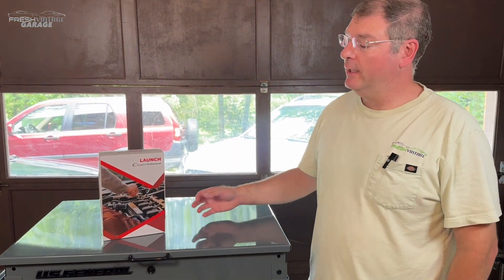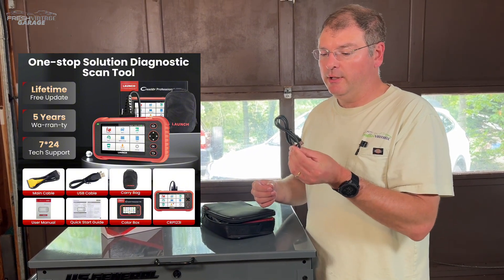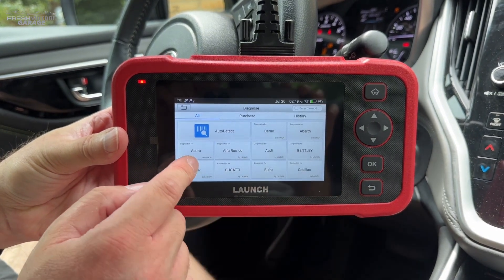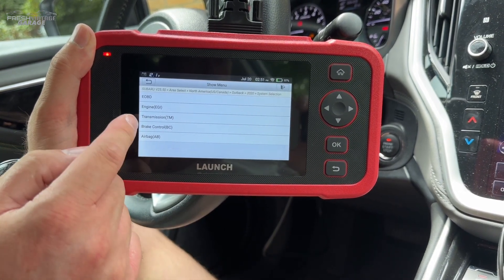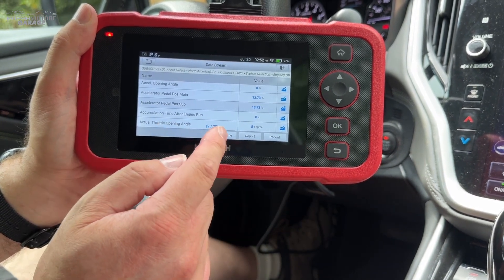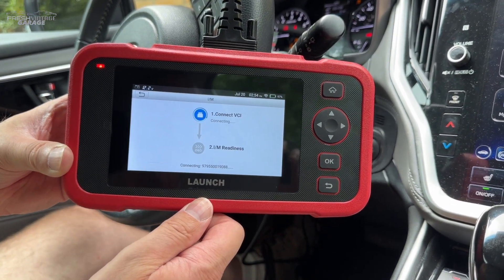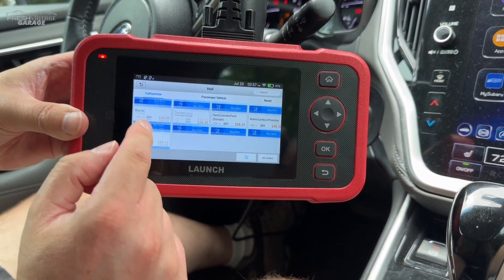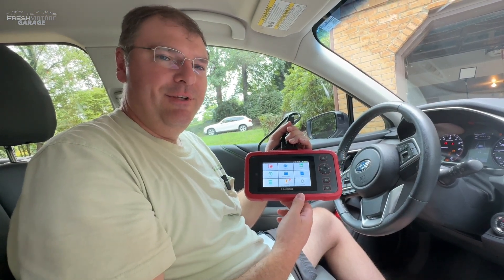Launch CRP123i Scan Tool - FCA AutoAuth, Seven Reset Functions & More!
Today we are checking out the Launch CRP123i Scan Tool! Packed with mid-range features but with a DIY price point this really should be in your tool box or the backup scan tool at your shop/garage.

Be sure to check out this Launch Scan Tool and many others here:
LAUNCH CRP123I V2.0 Scan Tool

Launch CRP919X Scan Tool

Launch CRP919E Scan Tool

Launch Store -